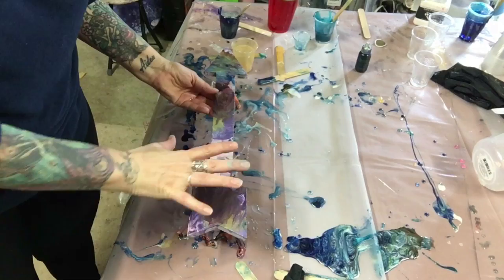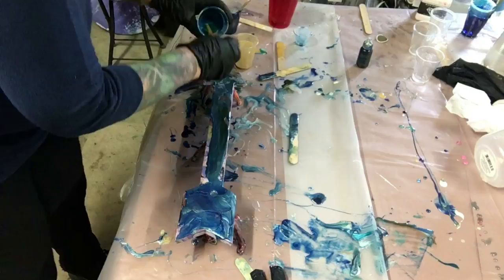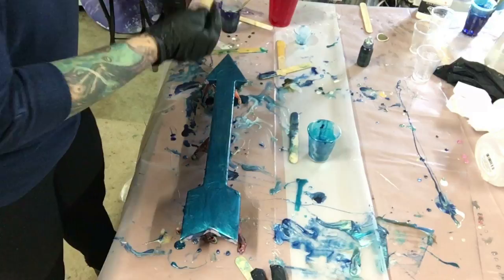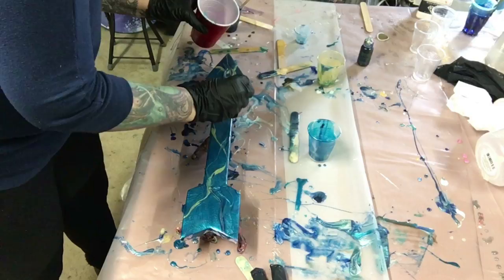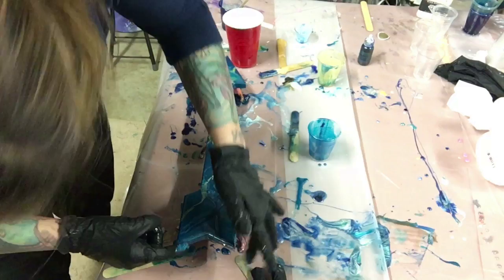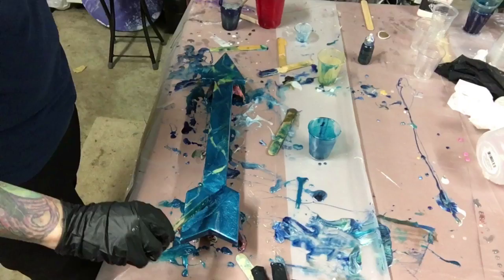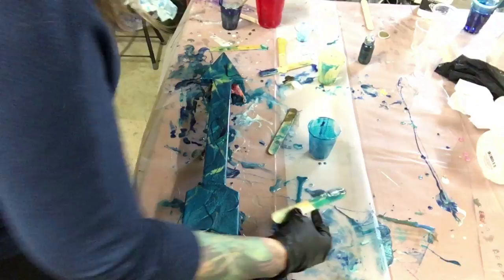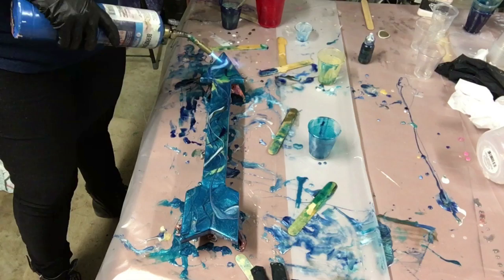Left over resin wooden arrow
This was a very fun painting to do I used all the excess resin from another painting that was on the table to create this look The colors were black diamond Mica Blue, gold, white, dark blue if you liked my video please subscribe give me a thumbs up thanks for watching

If you would like to help me keep this you tube channel going all donations are welcome and greatly appreciated
From the bottom of my heart I want to say god bless you and thank you